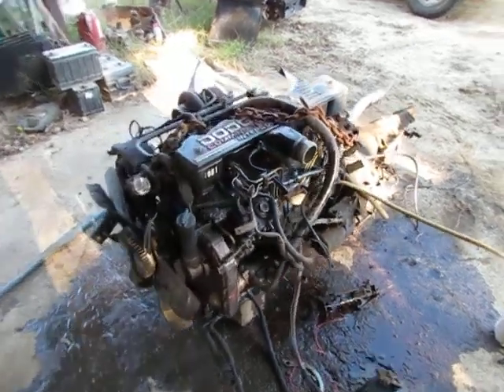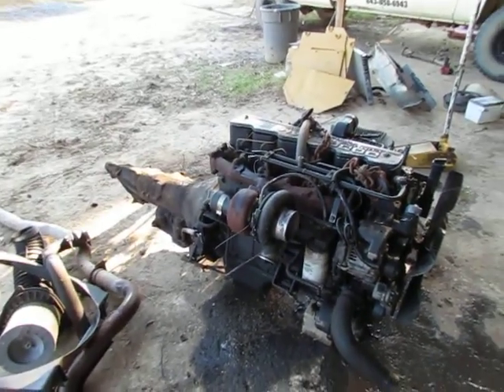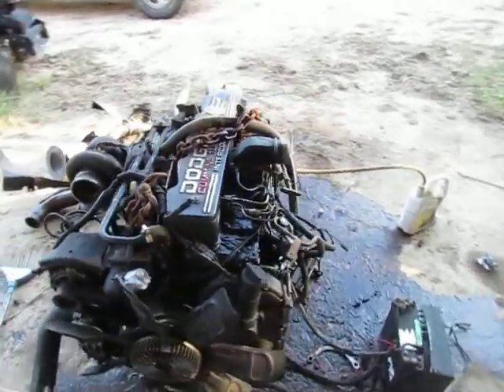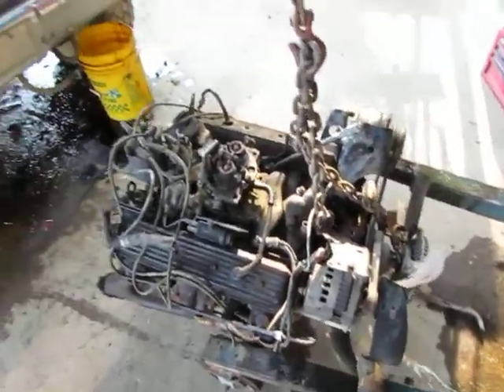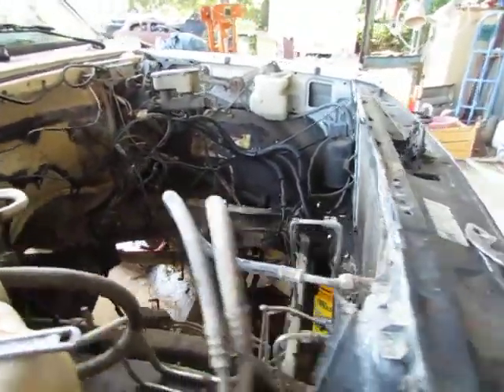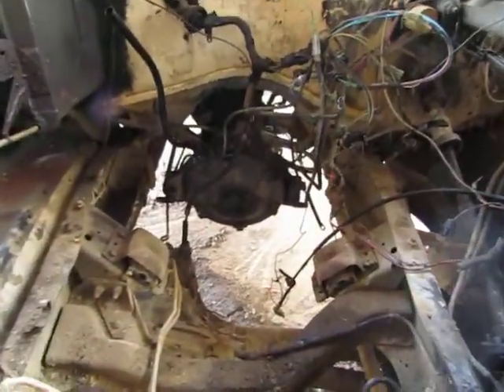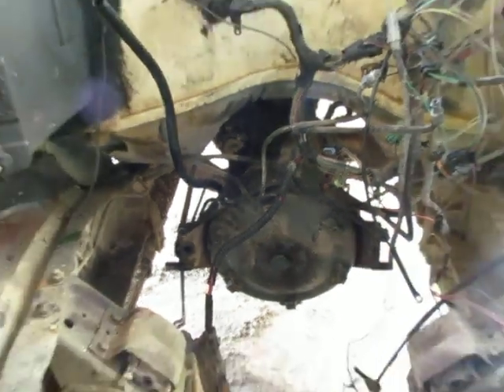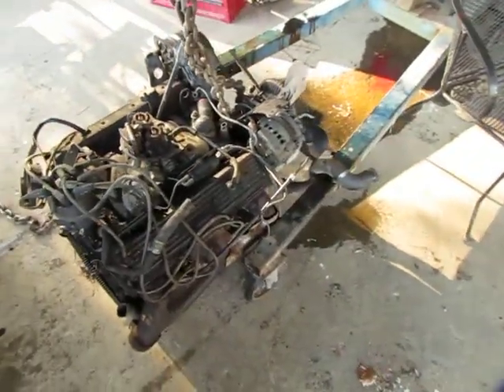the master plan Dodge Cummins going into Chevrolet 1 ton truck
this project seems to keep growing